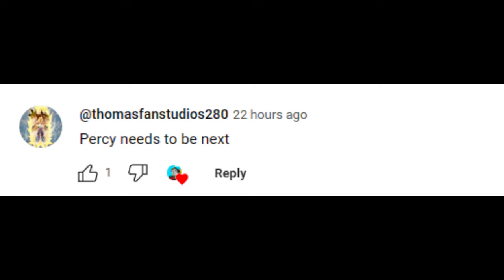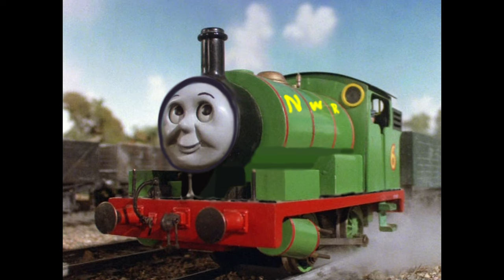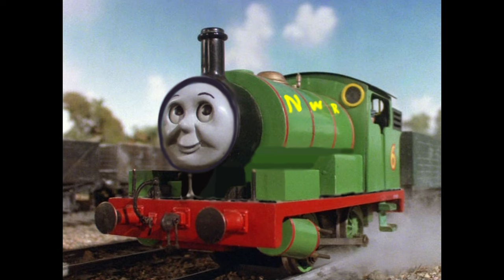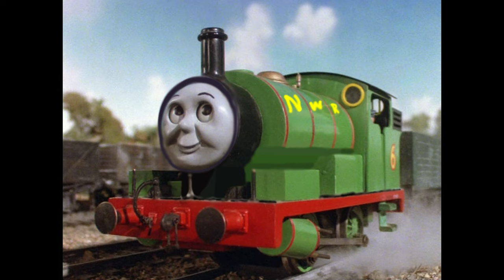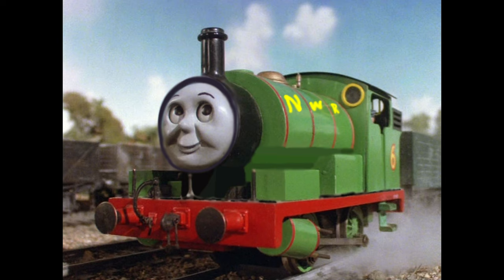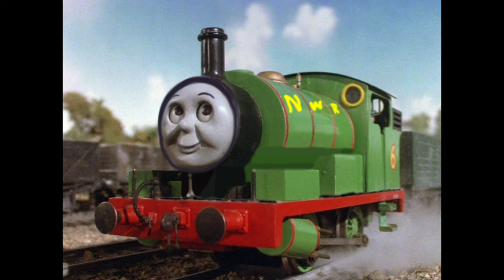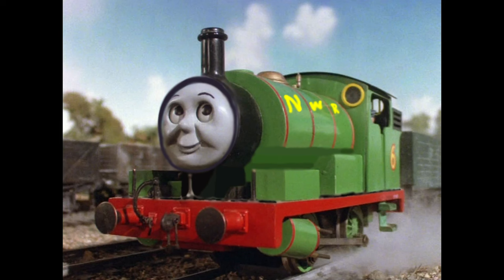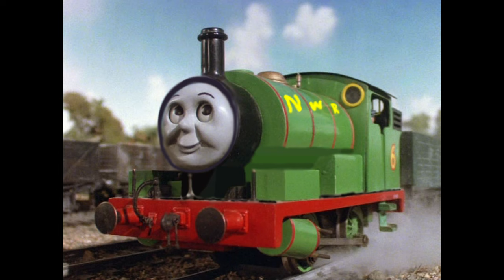My Take On Percy